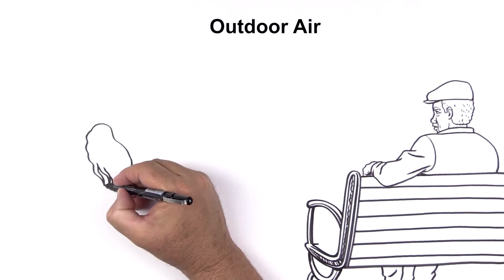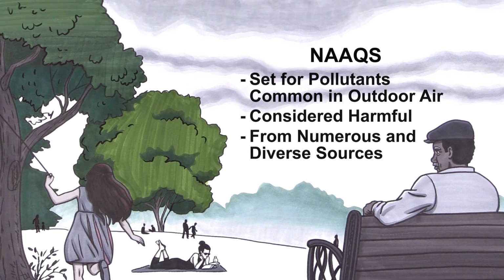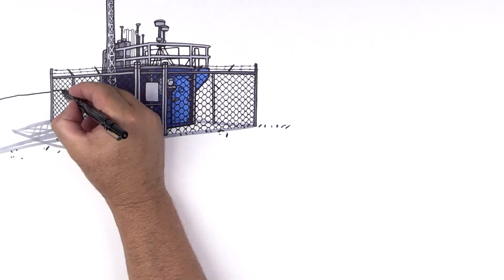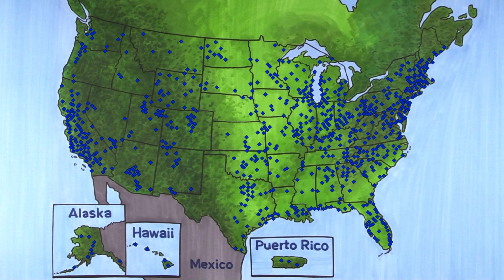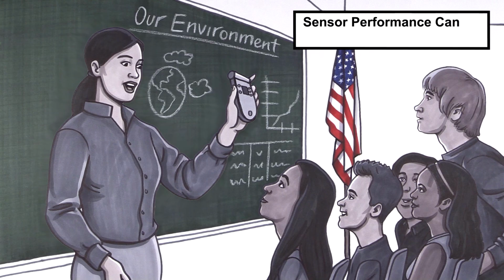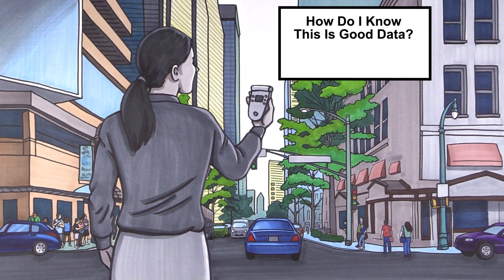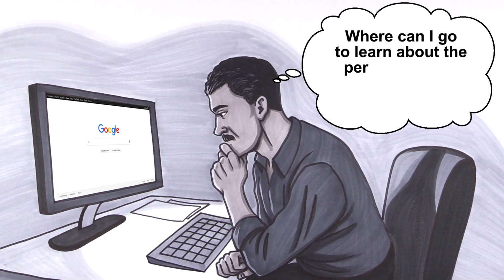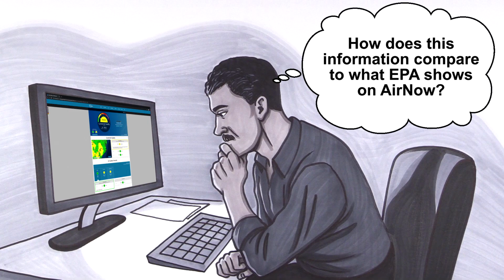Air Sensors: Regulatory Data and Sensor Data Quality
Understanding the kinds of outdoor air quality data that are available and how that data differs can help you determine how they may be used. This video introduces the National Ambient Air Quality Standards (NAAQS) and explains how regulatory monitors and air sensors collect data of differing quality and scales. It also describes uses for sensors and questions to ask when looking at sensor data. This is the first of three sensor data interpretation educational videos. Watch the other videos here: Measurements and Your Health Sources of Air Quality Information